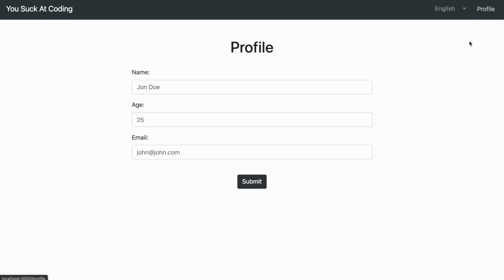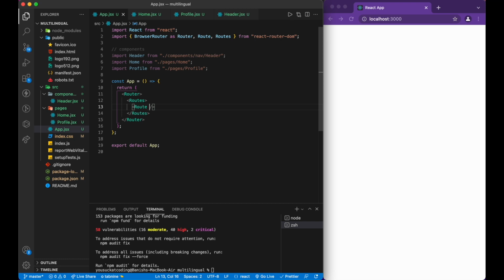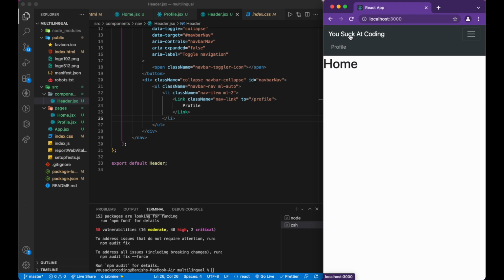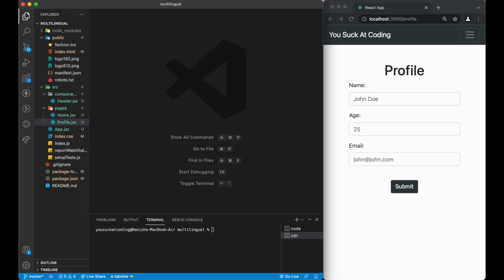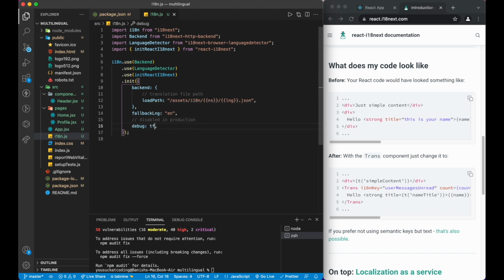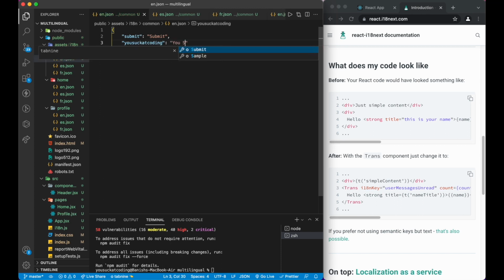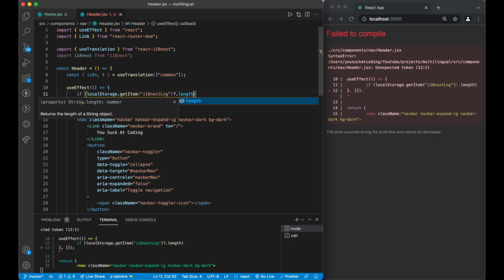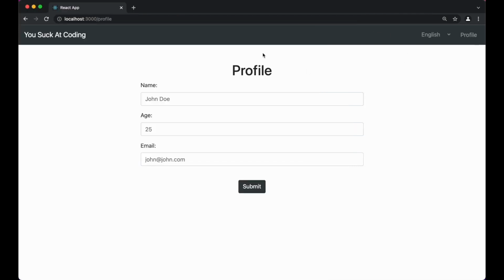Go international with your next app: Using i18next to add multilingual support to your React App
Still creating monolingual apps in 2021? Learn how to take your web application to the next level by adding multilingual support to it.

In this tutorial we will be learning how to use i18next framework to add internationalization to a react app. The video provides a step by step walkthrough from setting up a react project to creating and fetching language translations with the click of a button.

Timestamps:
00:00 - Intro
00:25 - Setting up a React app
02:23 - Installing and setting up React Router v6
06:25 - Installing Bootstrap v4.6
07:18 - Building the Header
14:08 - Building the Profile page
16:36 - Installing i18next packages
18:05 - Setting up i18next inside the app
25:48 - Adding translation files
29:40 - Adding translations to Home
31:31 - Adding translations & language change handler to Header
36:46 - Adding translations to Profile
39:20 - Outro

⭐️ Tags ⭐️
- React
- ReactJS
- i18next